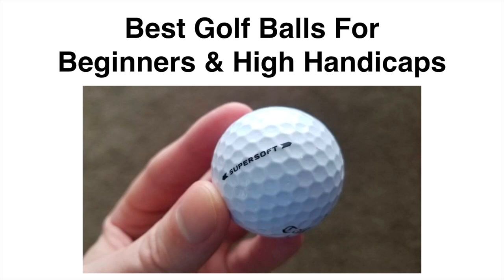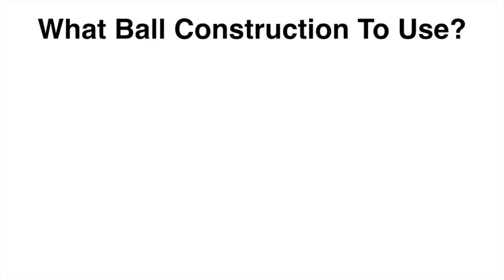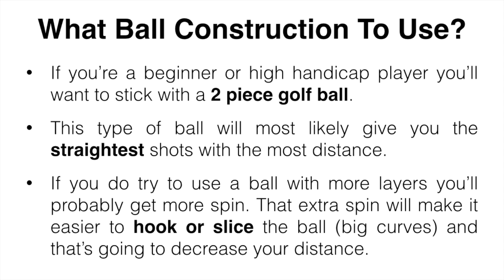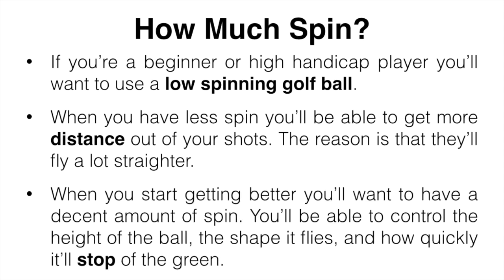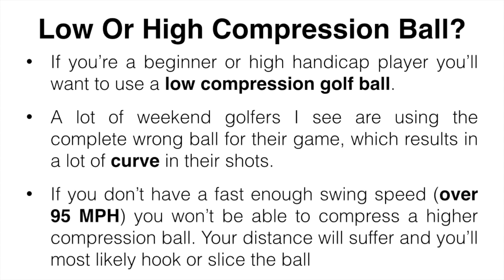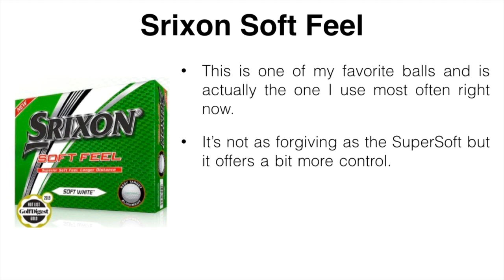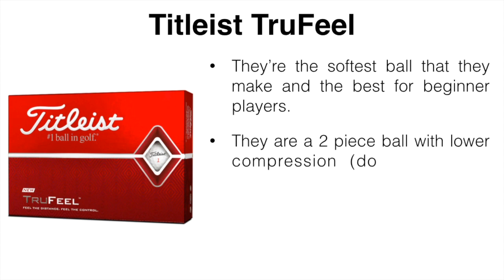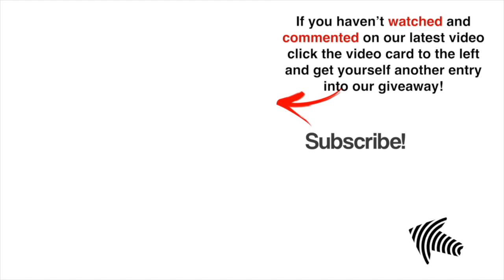✅ 5 BEST GOLF BALLS FOR BEGINNERS & High Handicappers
In this video, I'm going to be talking about the kind of golf ball a beginner and high handicap golfer should be playing. We'll be talking about ball construction, spin rate, and compression rating.

👇RESOURCES & LINKS👇

Callaway Supersoft On Amazon
Srixon Soft Feel Full Review
Taylormade Noodle Full Review
Titleist TruFeel On Amazon
Wilson Fifty Elite On Amazon

We'll be doing a gear giveaway every 5000 subscribers and if you want to enter all you have to do is the following:
2. Like This Video.

You might think that a golf ball is just a ball and it doesn't really have an impact on your game. That's what I thought before I actually tried the right ball for my game. It actually does have a big impact on how you score and in this post, I'm going to be talking about what type of golf ball a beginner or high handicap should be using.

If you're a beginner or higher handicap you should be using a 2 piece golf ball that has low compression and low spin. These three aspects will give you the most distance possible, the straightest and highest shots, and will result in the lowest possible scores. Other balls have their advantages but those advantages will actually hurt your game right now.

You can start using other types of balls as you get better but I think the ones I'll talk about in this post will be the best for you. You may have to try each of them out because everyone will be different. I've used them all and they all perform really well.

Welcome to Out Of Bounds Golf. My name is Jon and I'm just an average golfer making videos on the internet. What you'll see here are videos on different golf products and we'll be trying to figure out what works the best for the average hacker.

We'll be doing product reviews, comparisons between two similar products, the best gear for different types of players, and maybe we'll just play a round of golf.

I've been playing golf on and off for a number of years now but have become a lot more consistent over the past couple of seasons. Not long ago I was shooting somewhere around 100 and playing "out of bounds" golf way too often.

I've consistently broken 90 now and am working on breaking the 80 mark. My best round to date was 84 on a par 72 and my best 9 holes were 4 over.